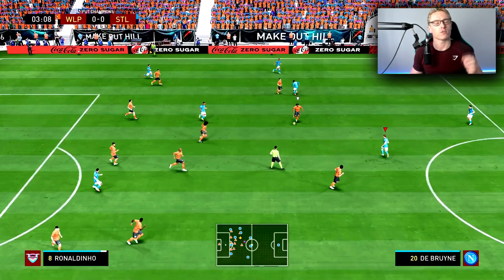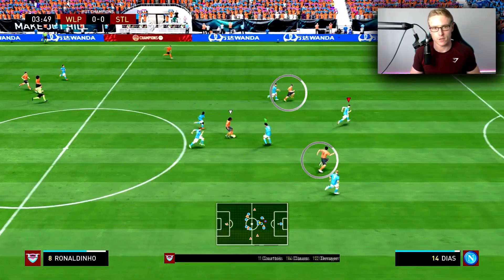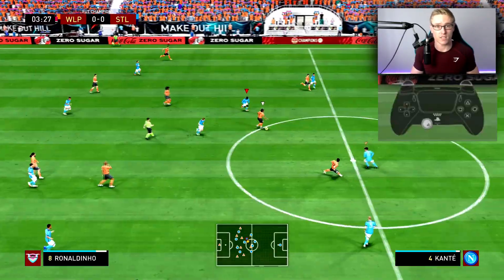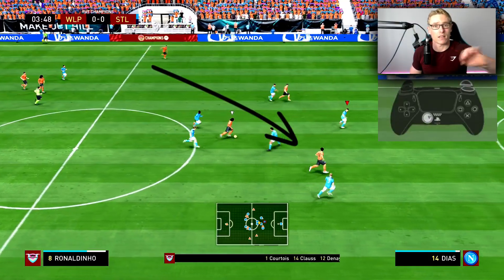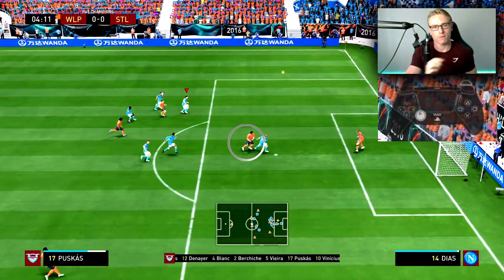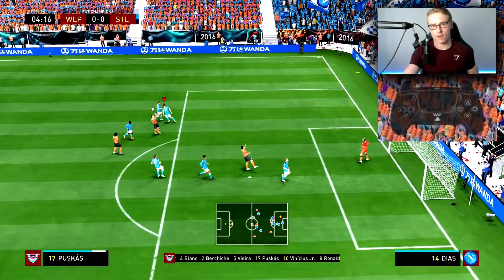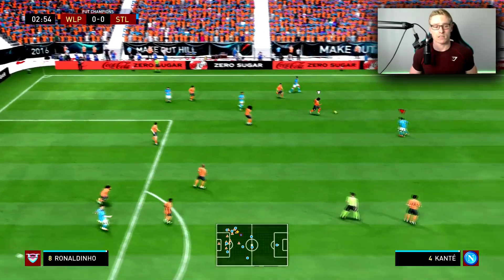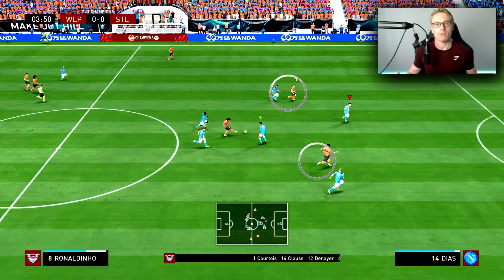PRO DEFENDING TECHNIQUE | TRACKING 2 RUNNERS AT THE SAME TIME | FIFA 22 DEFENDING TURORIAL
PRO DEFENDING TUTORIAL | This FIFA 22 tutorial will delve into tracking runners, and in particular tracking two runners at the same time in FIFA 22. Tracking runners is one of the most vital defending technique, and tracking two at the same time will take practice, but it will be worth it.

Timestamps
0:00 Introduction | AussieFIFA HD
0:52 TRACKING 2 RUNNERS at the same time in FIFA 22
2:20 CONCLUDING REMARKS